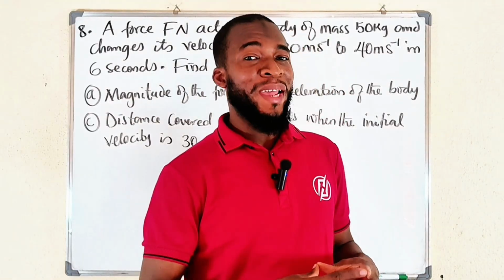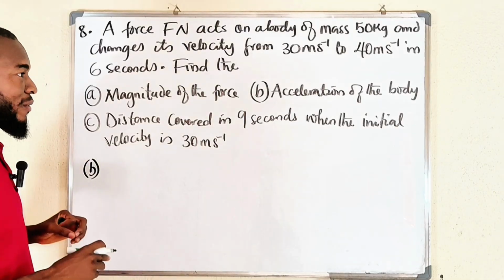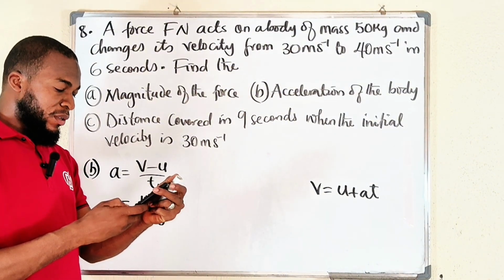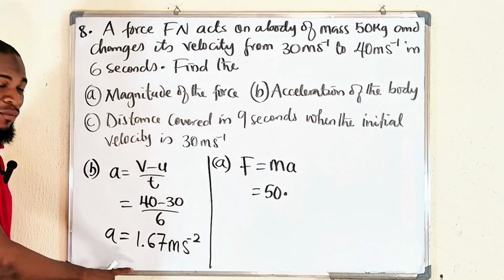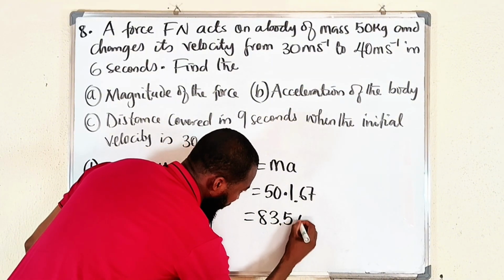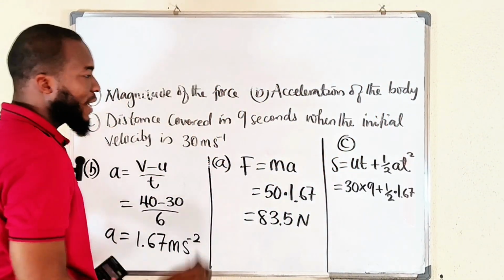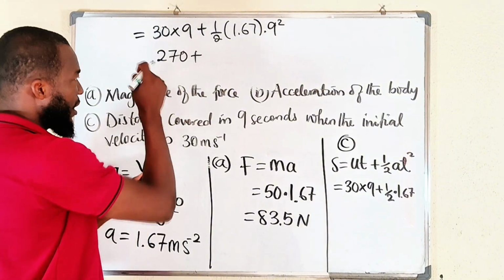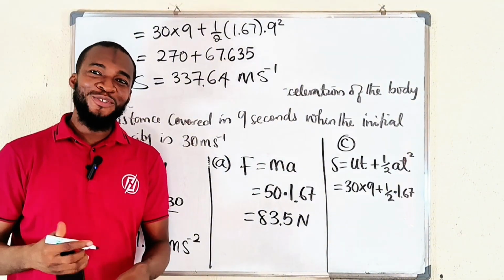Q8 Further Mathematics | How to Solve Force, Acceleration & Distance Problem | Newton’s Laws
Are you struggling with how to solve force, acceleration, and distance problems in physics?
In this video, I will take you step by step through this popular WAEC / NECO / JAMB Physics question:

👉 A force acts on a 50 kg body and changes its velocity from 30 m/s to 40 m/s in 6 seconds.
✅ Find:
(a) The magnitude of the force
(b) The acceleration of the body

You will learn:

✅ How to apply Newton's Second Law of Motion
✅ How to calculate acceleration using
✅ How to calculate distance using equations of motion

🎓 Perfect for: WAEC Physics, NECO Physics, JAMB Physics, and general Physics learning!

Watch till the end and improve your understanding of physics! 🚀